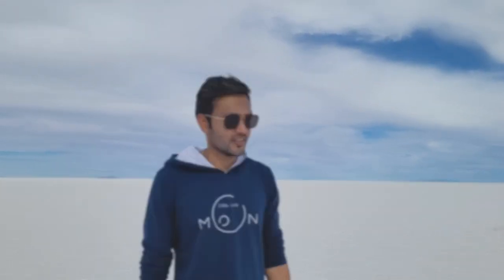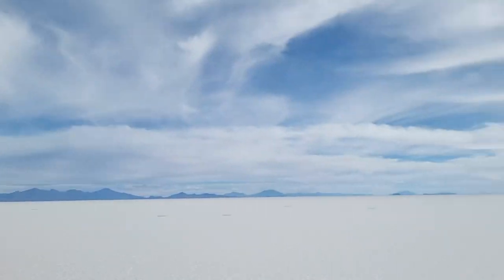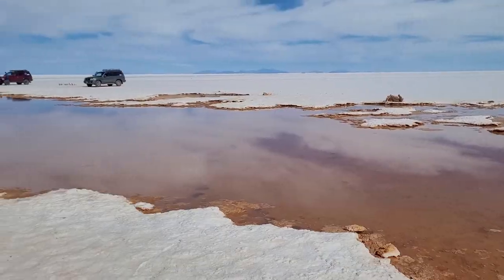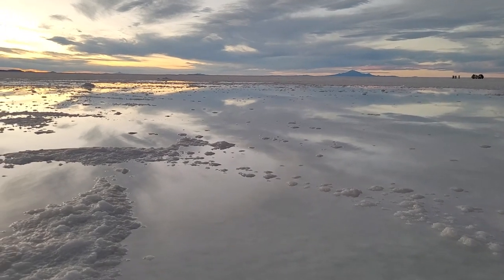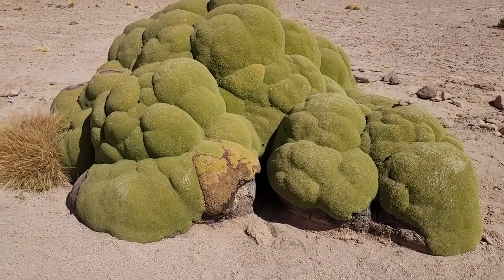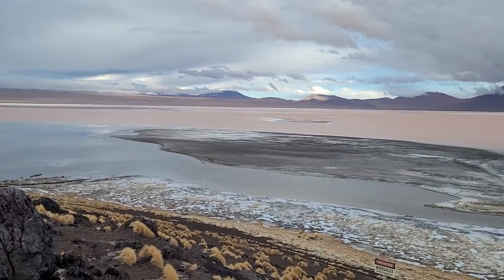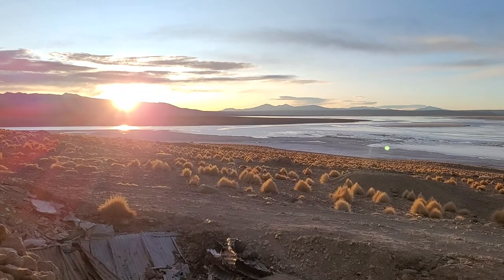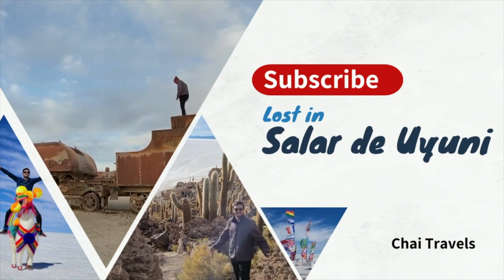World's Largest Salt Flats | Highlight of Bolivia | Salar De Uyuni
3 days trip to the world's largest salt flats, Salar de Uyuni which is located in Bolivia, South America.

Travel Itinerary

Day 1: Salt Flats, Fish Island, Salt Hostel, Colchani

Day 2: Ollagua volcano, Red lagoon, Rock Tree, Sol De Mañana volcano, Hot springs, Geysers

Day 3:  Chile Border, Green Lagoon, Train Graveyard